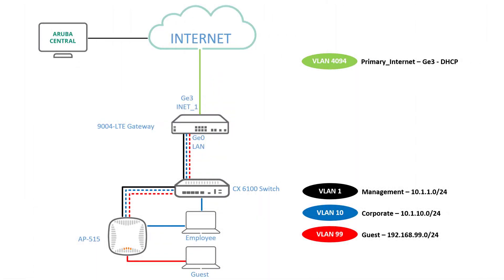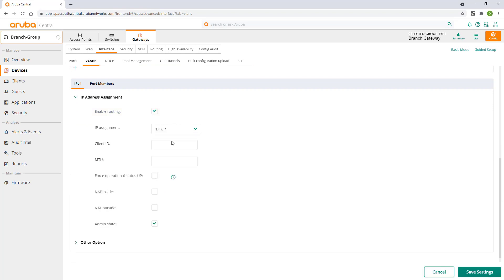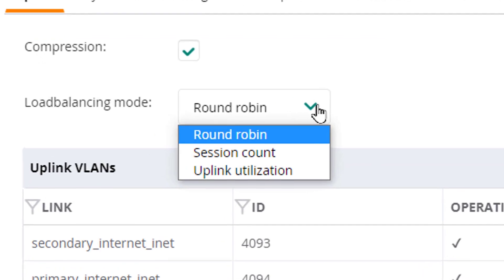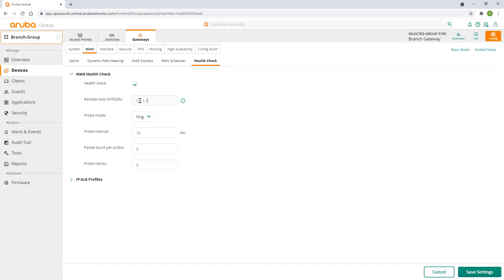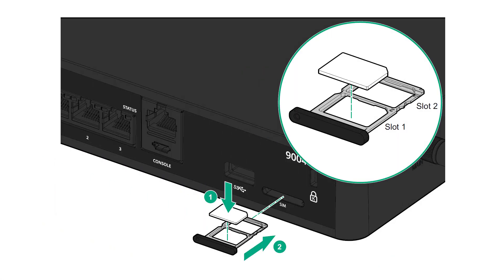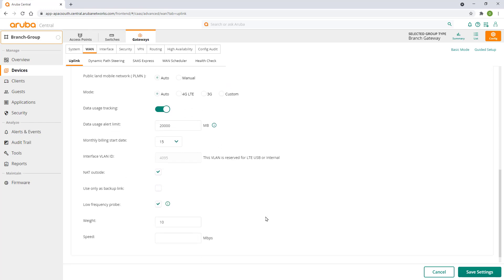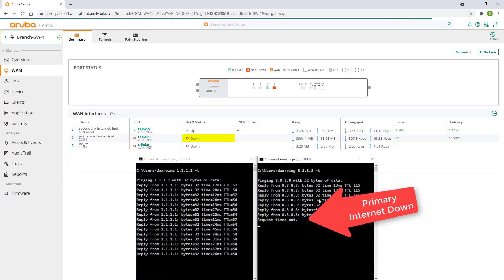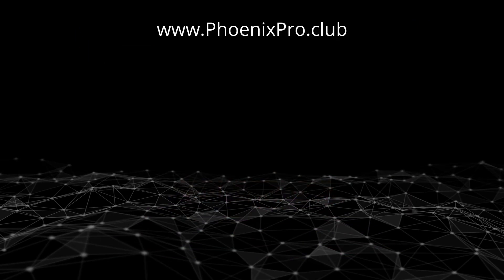Aruba SD-Branch Setup Basics #4 - WAN Setup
Learn how to provision additional WAN links, secondary Internet, and an LTE backup using the Aruba SD-Branch solution.

Aruba free Internet Health Check Service: pqm.arubanetworks.com